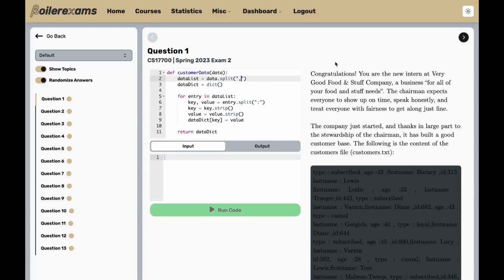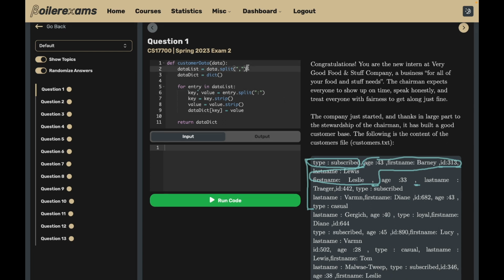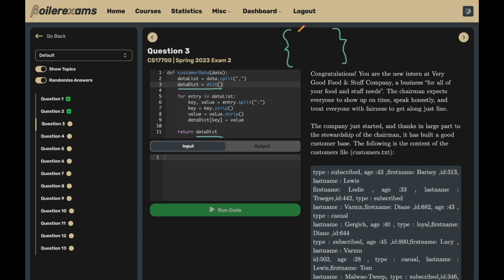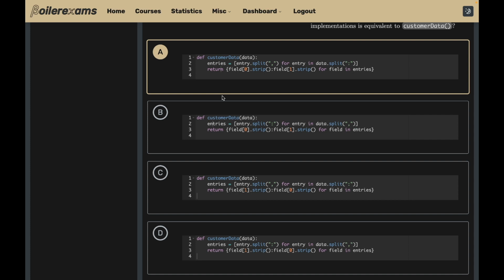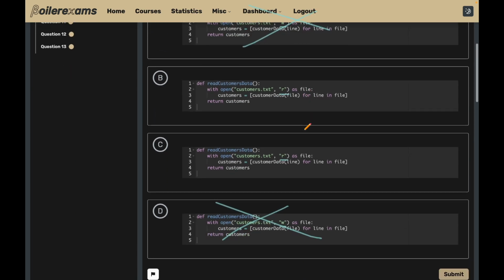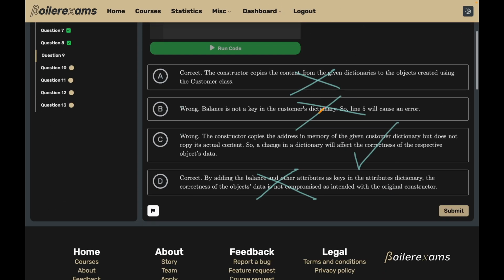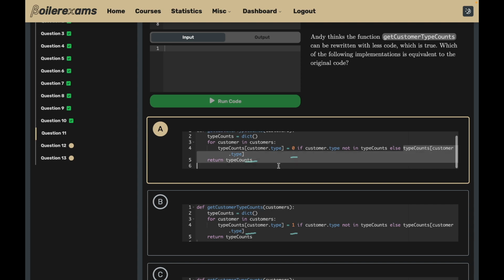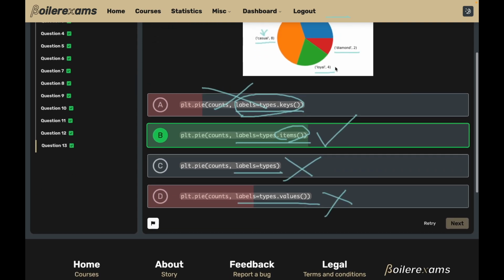CS 177 Spring 2023 Exam 2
Jayden walks us through the questions from the second midterm from the Spring 2023 semester of CS 177